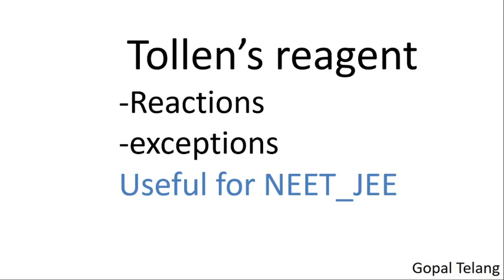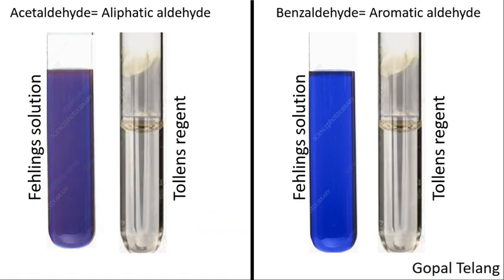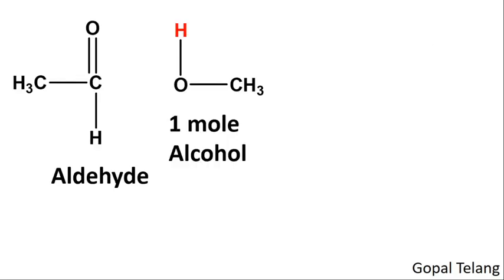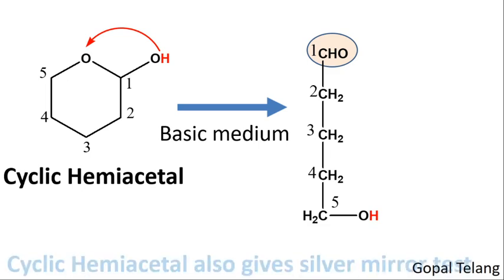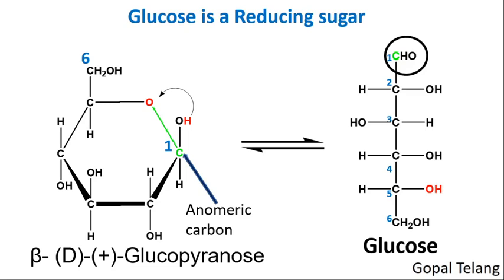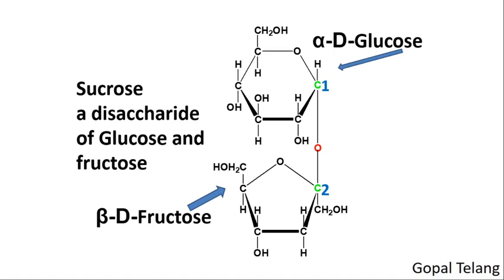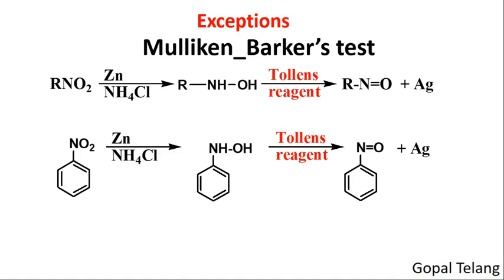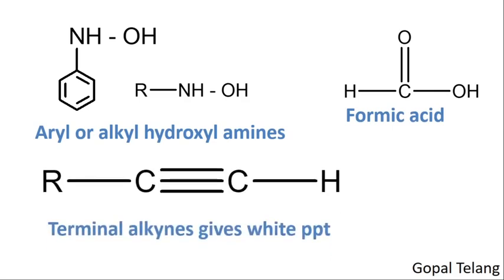NEET I JEE I Tollens resgent IReducing sugars I Qualitative analysis I Aldehydes I Exceptions ITrick